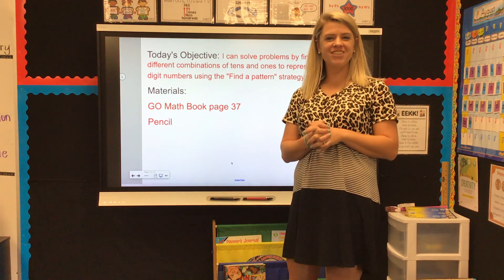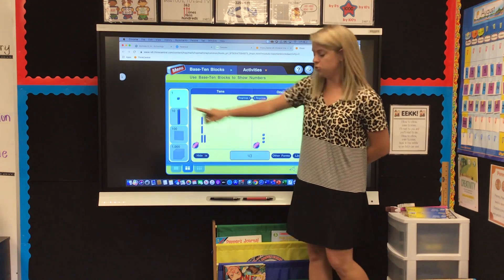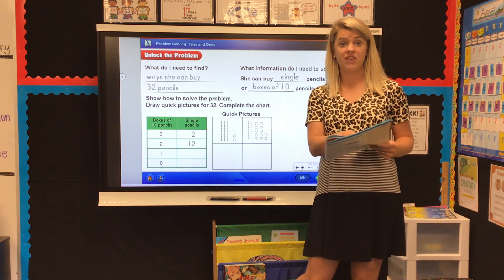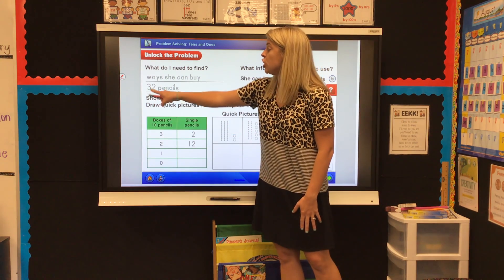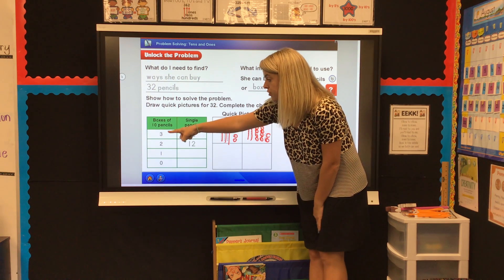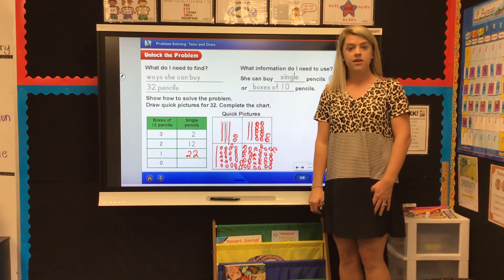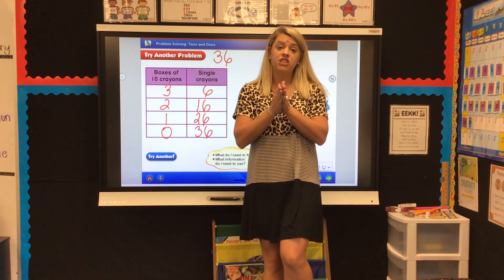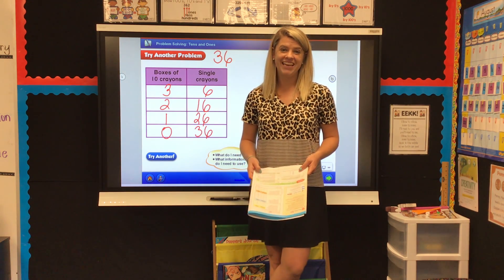Wednesday Math- Lesson 1.7